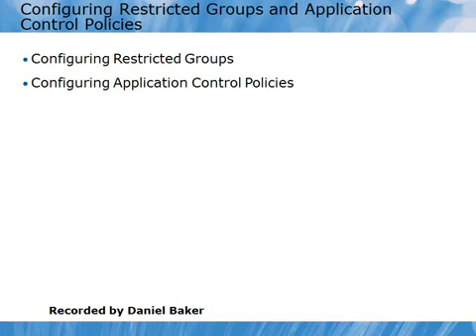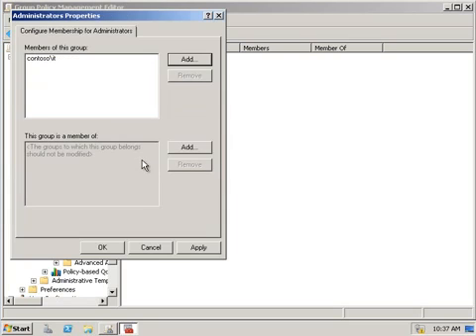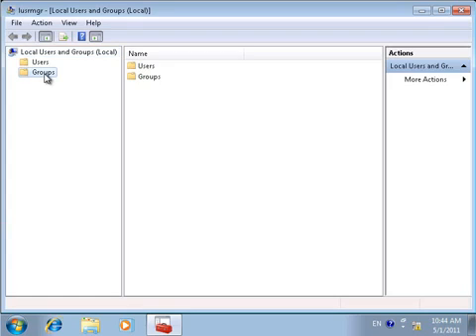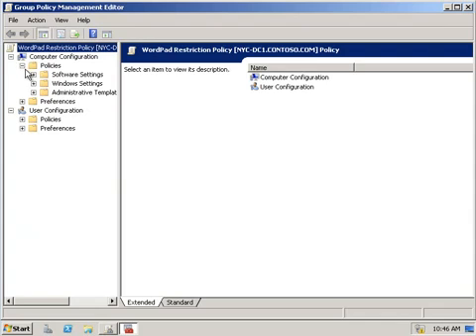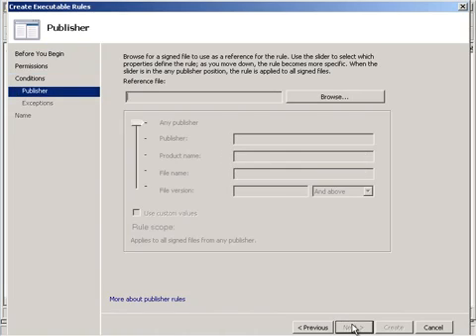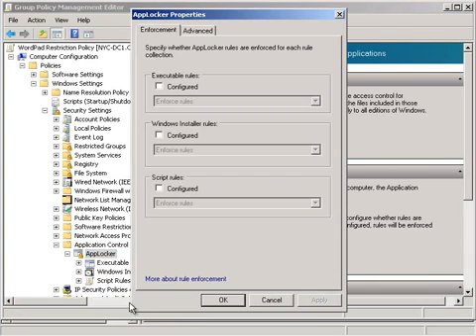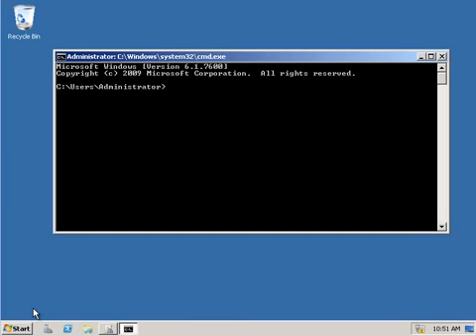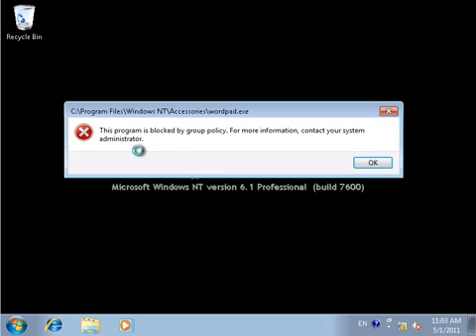Configuring Restricted Groups and Application Control Polici.mp4